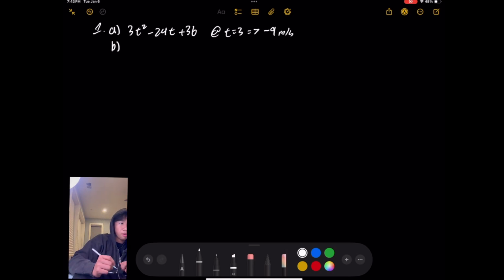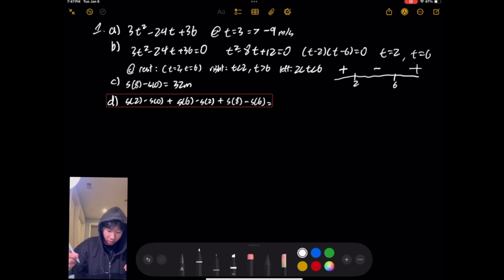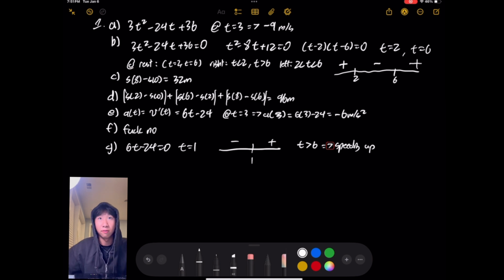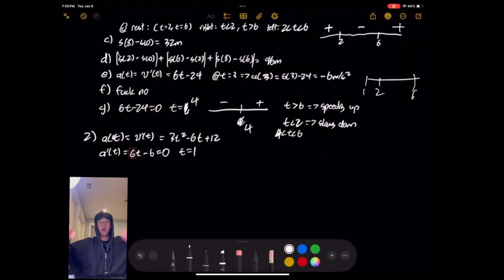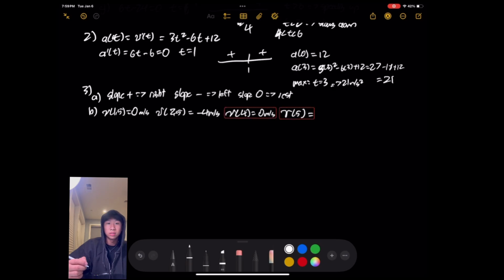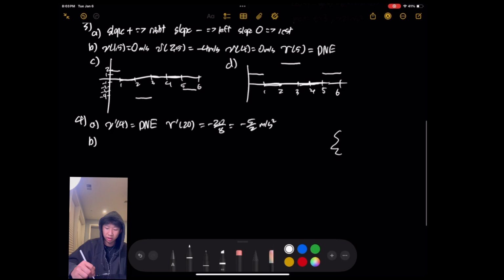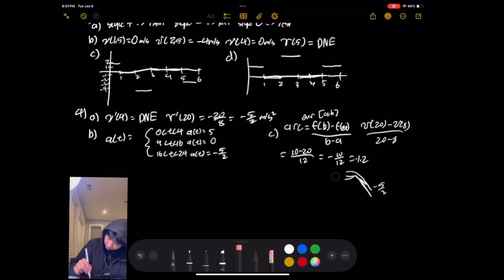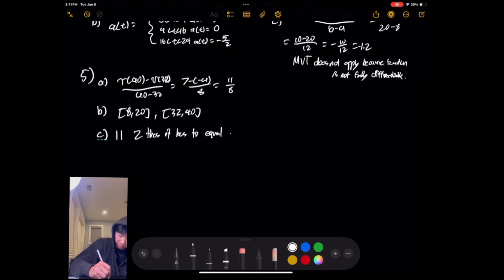Hw review help for Lindsay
I’m gay as shit man I’m so gay